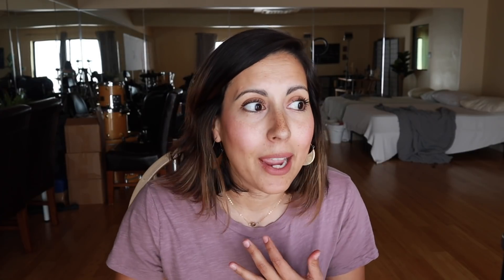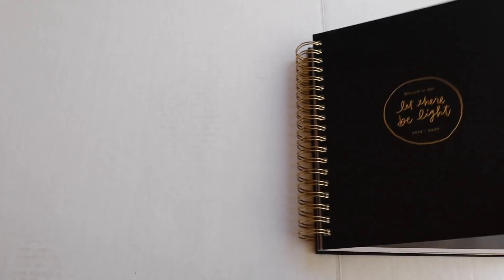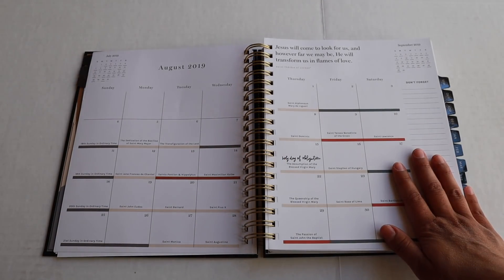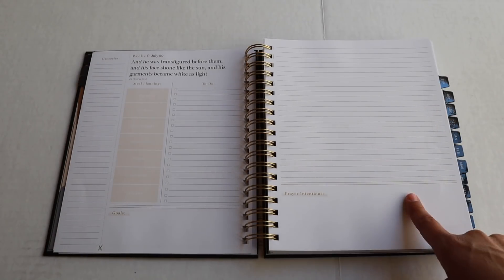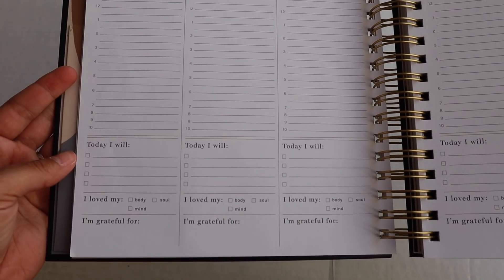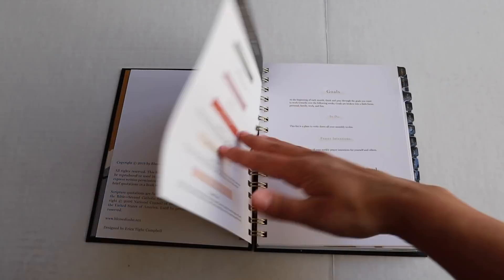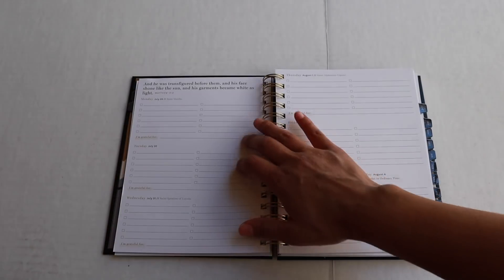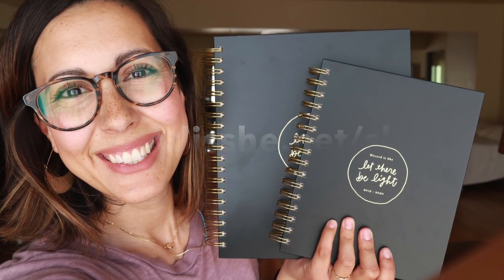The Scoop on Planners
Blessed is She is a participant in the Amazon Services LLC Influencer/Associates Program, an influencer / affiliate advertising program designed to provide means for sites to earn advertising fees by advertising and linking amazoninfluencer Thank you for your support of the Blessed is She ministry. Blessed is She makes two different sizes of our Liturgical Planner. Jenna explains the difference between the two, giving you an inside peek into the features of both the planners.

Which size do YOU love??